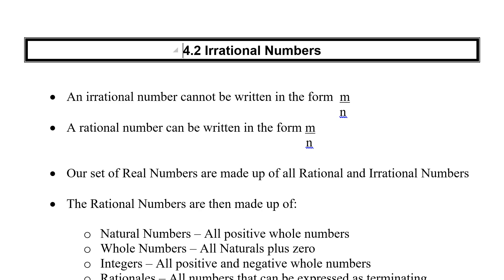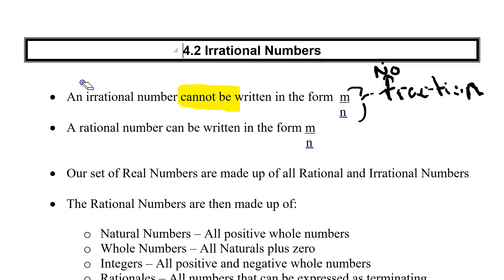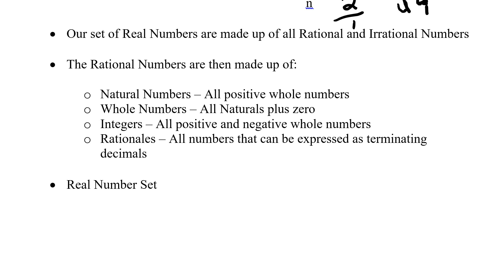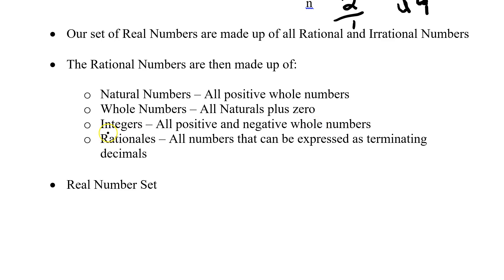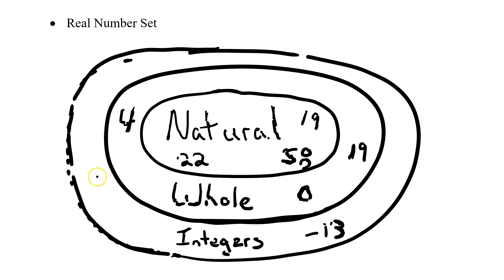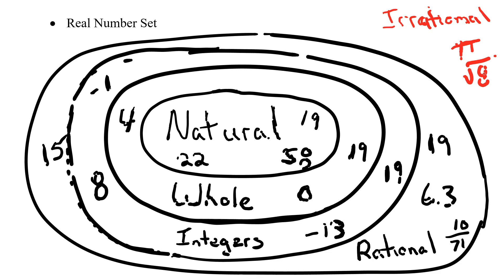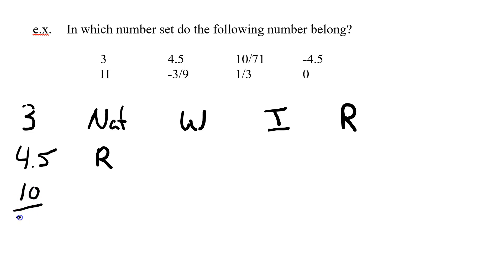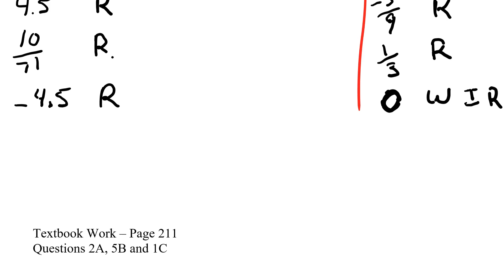4-2 Irrational Numbers Video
Roots and Powers Unit Lesson #1